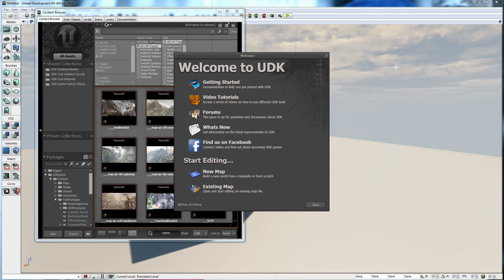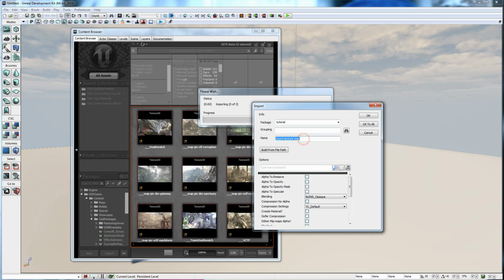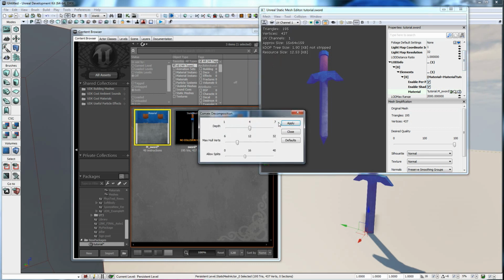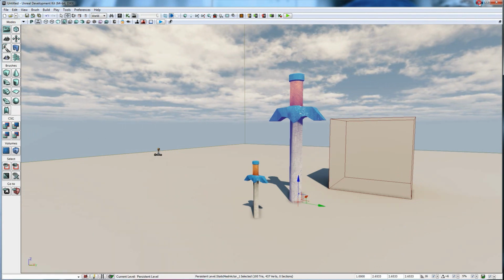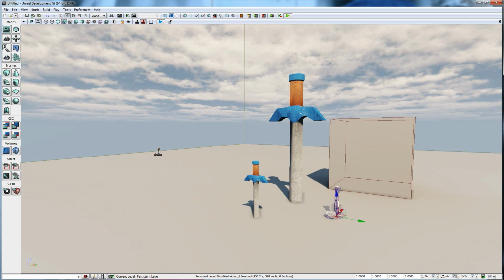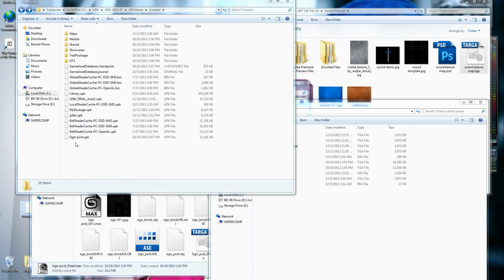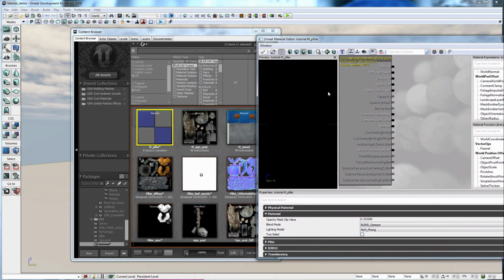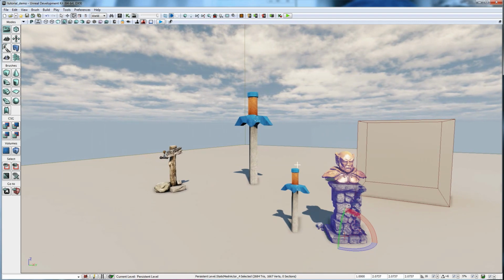Sign Post Project: Part 5- Importing into Unreal Tutorial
This tutorial shows how to export various objects from 3ds Max into Unreal, then how to save both Unreal .upk and .udk files so that you can reopen your work later.